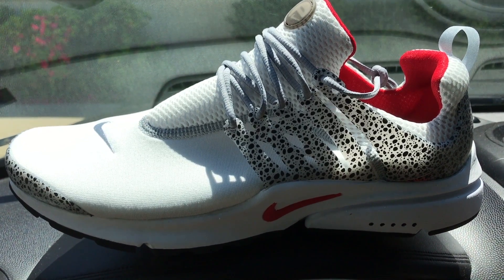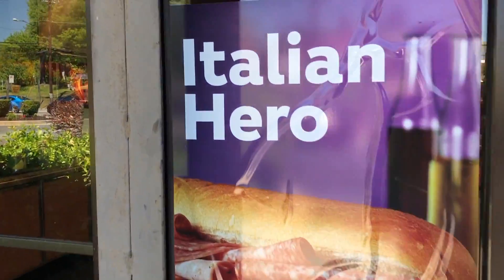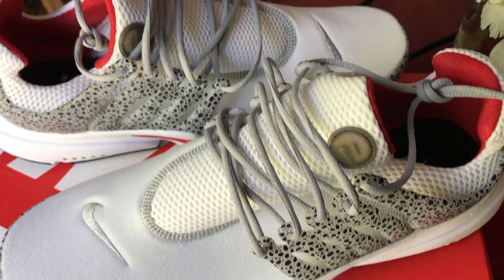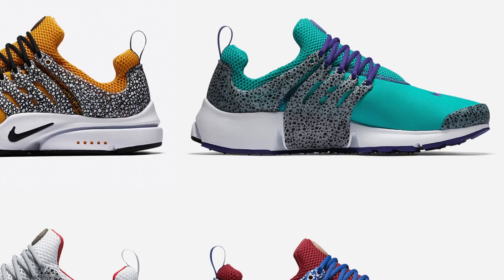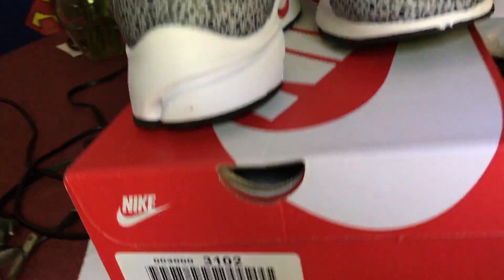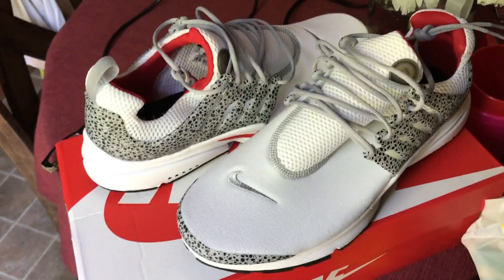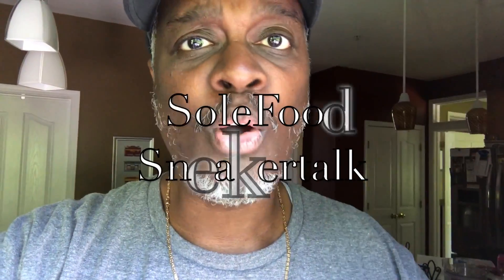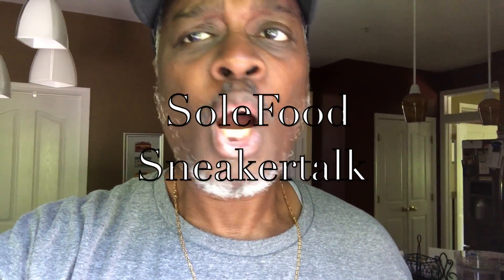Lunch with OG "Prestos & Flatbread"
Join me for my Mid-day Meal  & a Fresh Unboxing!
Also Join us on Wednesday at 8pm est. for SoleFood Sneakertalk